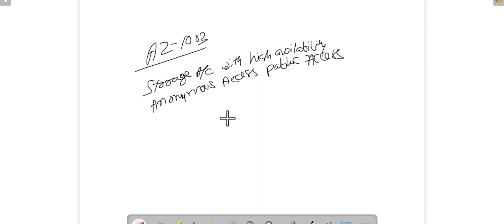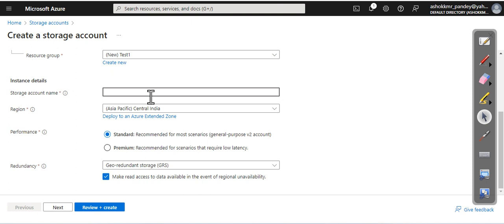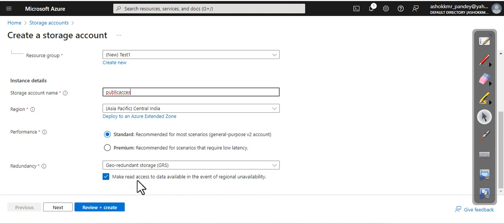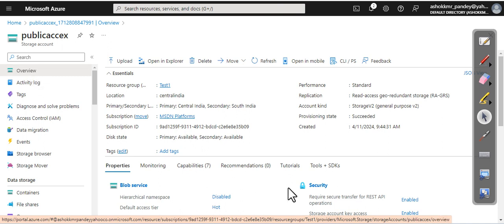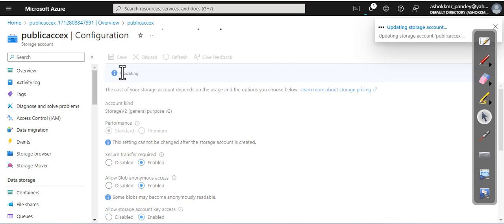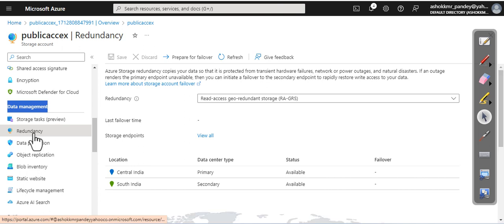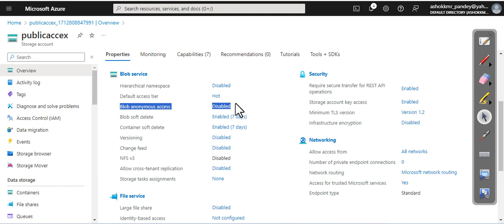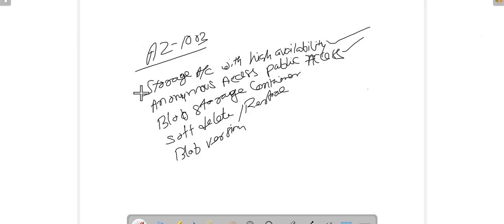Create a Storage account with High Availability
"Discover how to create an Azure Storage Account with high availability to ensure your data remains accessible and resilient to failures. This session covers the key concepts of high availability in Azure Storage, including redundancy options like Zone-Redundant Storage (ZRS) and Geo-Redundant Storage (GRS). Learn to configure these options effectively and implement best practices for maximizing uptime and reliability for your applications and workloads."